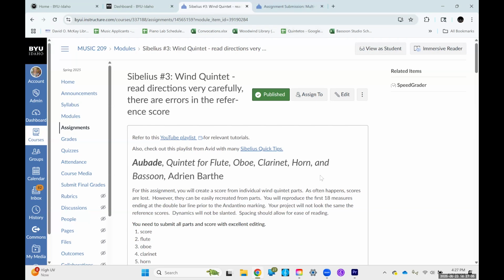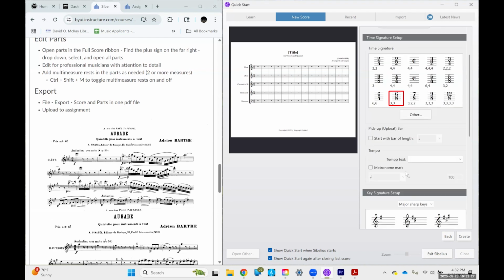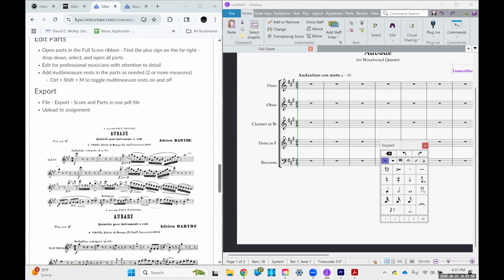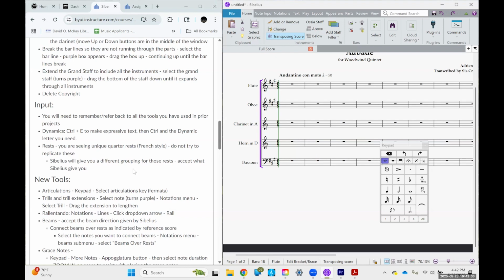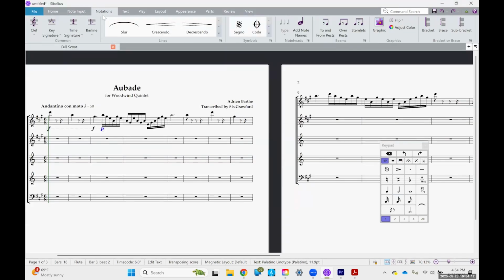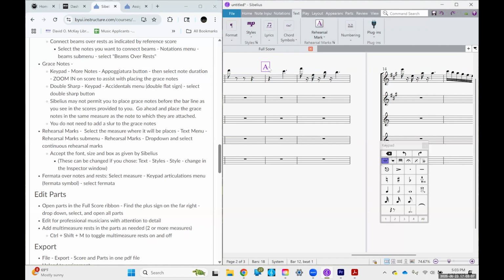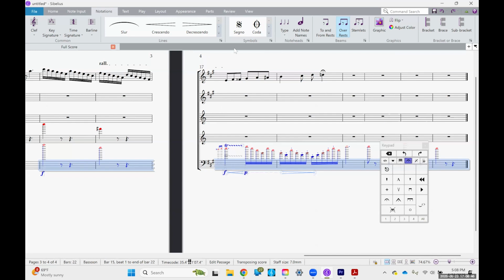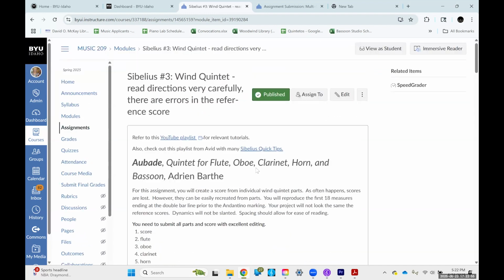Sibelius Notation #3: Wind Quintet Template